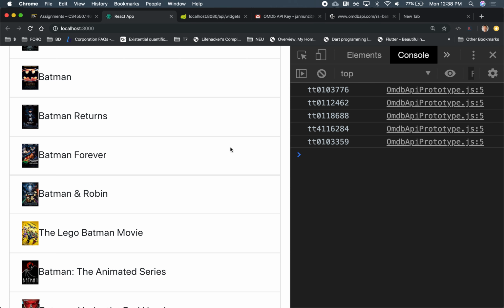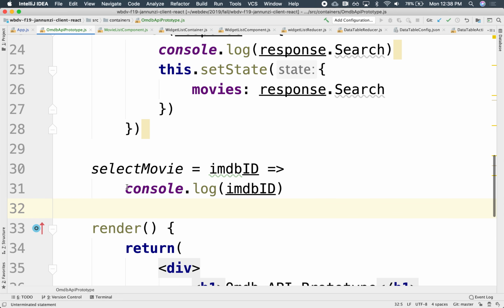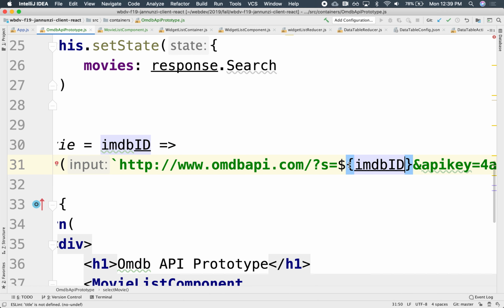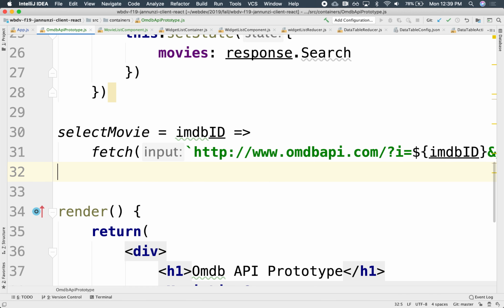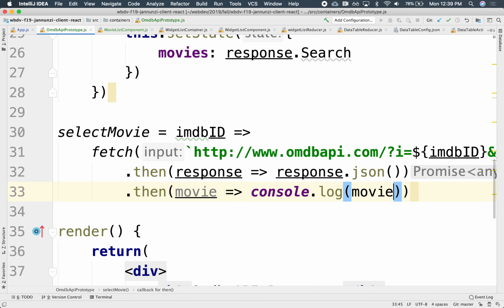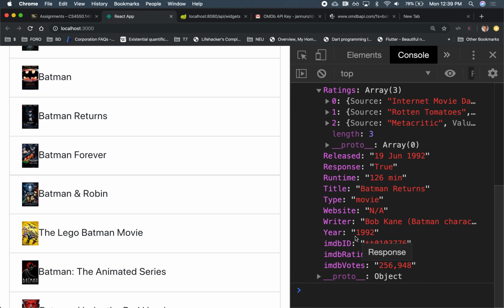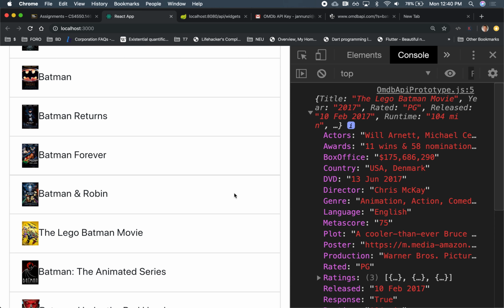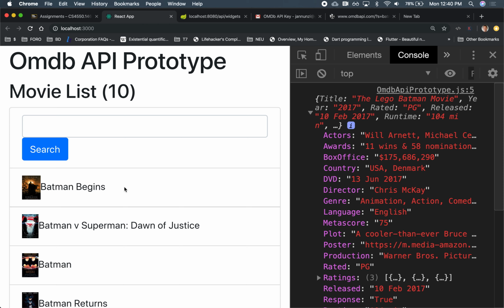W10 Prototype 14